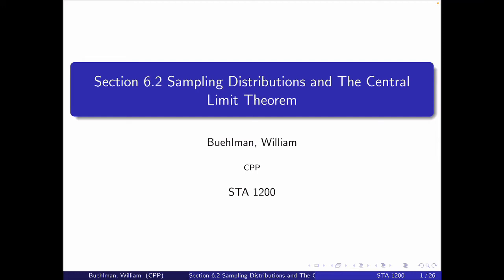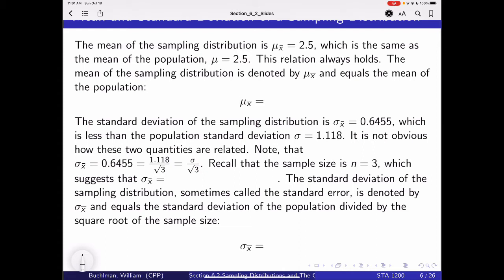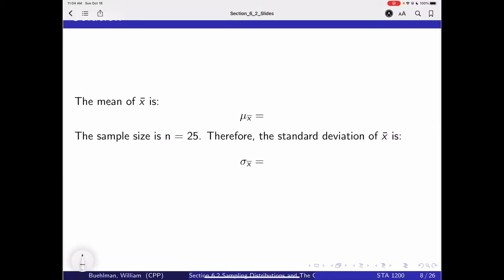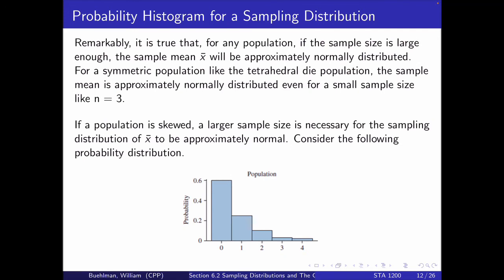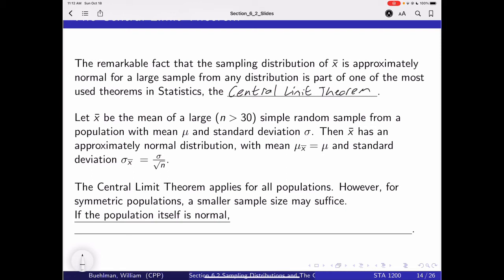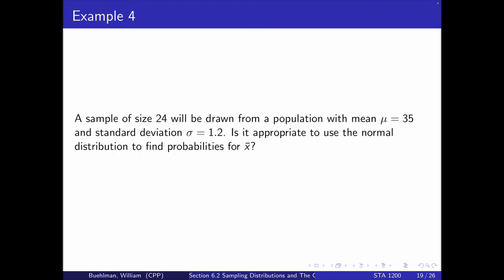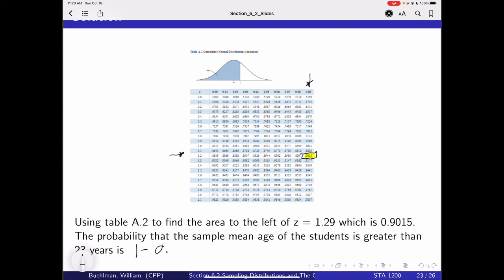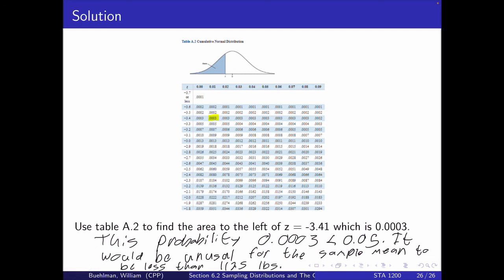Section 6.2 Sampling Distributions and The Central Limit Theorem